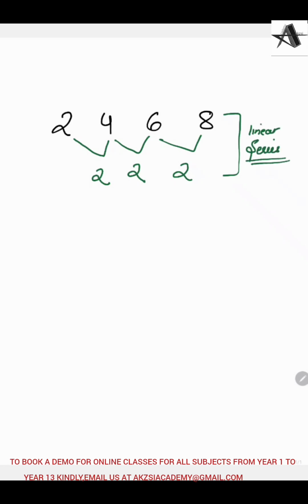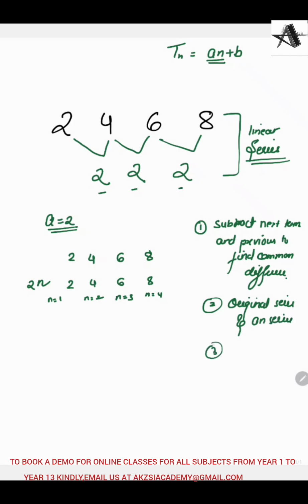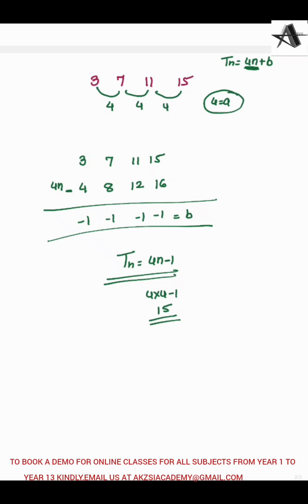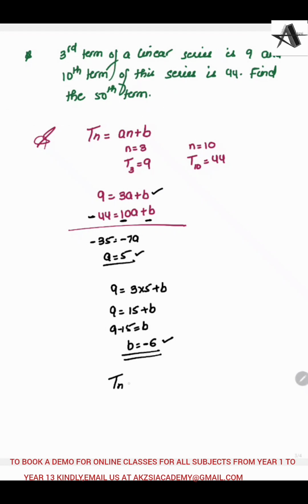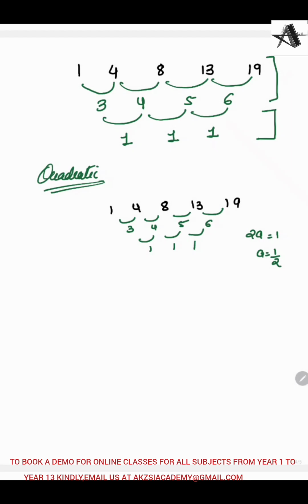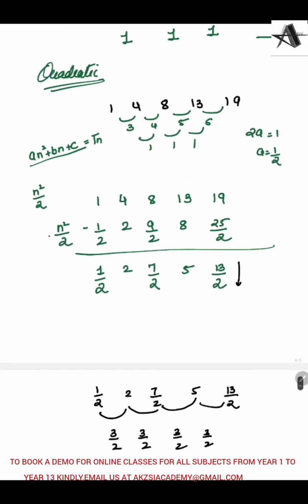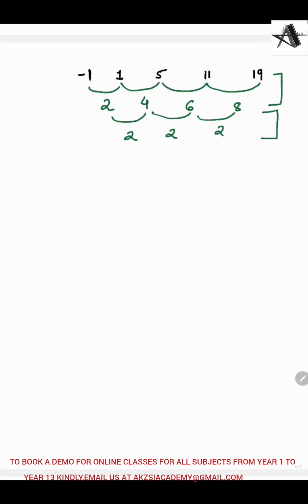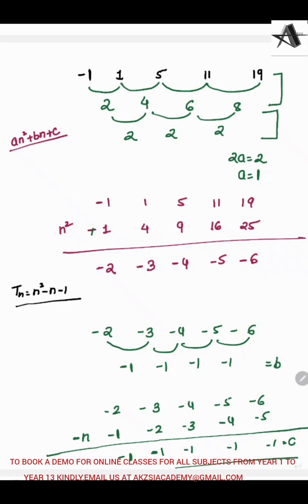Mastering GCSE in 21 days. Finding nth term day 6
Hello
 your ultimate destination for mastering A-levels and GCSE math and physics!

In this video, we'll delve into the intricacies of finding the nth term for both linear and quadratic sequences.

Learn essential tips and an alternative method for solving nth term sequences, making the process easier and quicker.